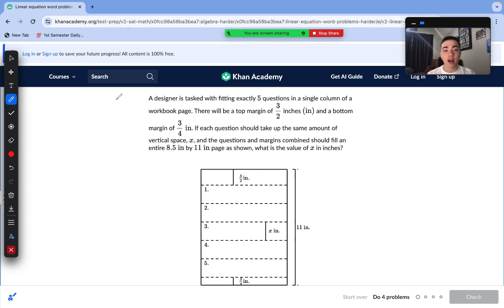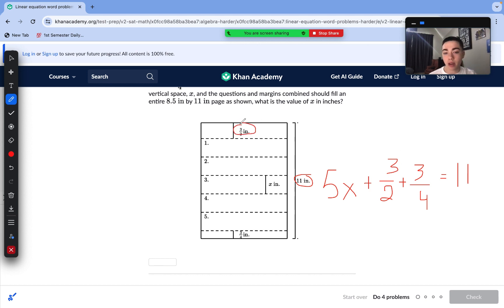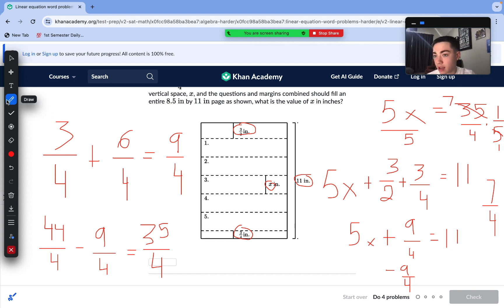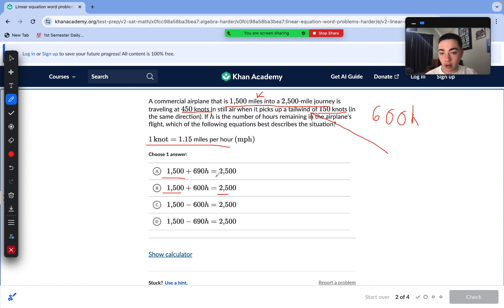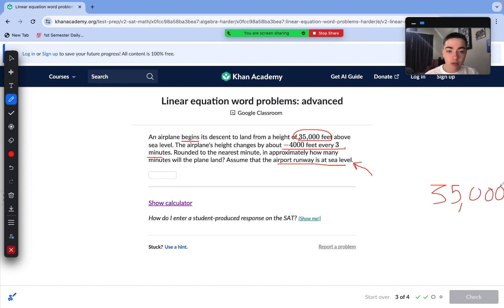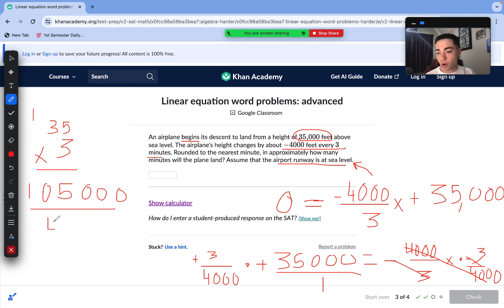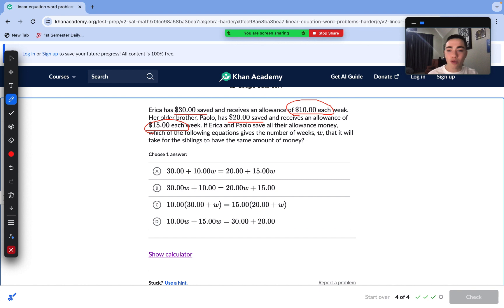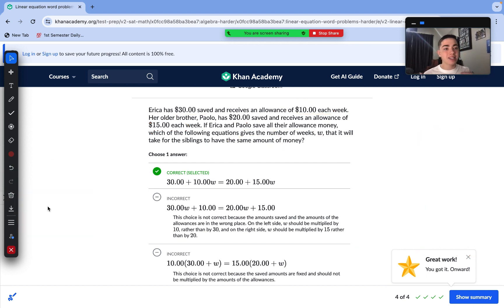Advanced SAT Math: Linear Equation Word Problems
Join a 790 SAT Math scorer as he reviews four questions of the hardest difficulty level available of the Linear Equation Word Problems skill.